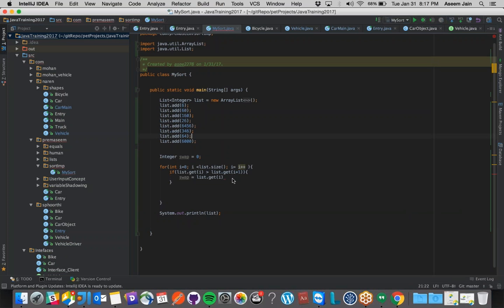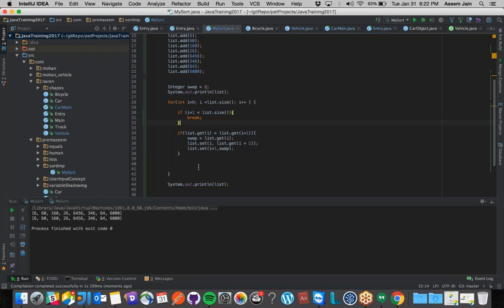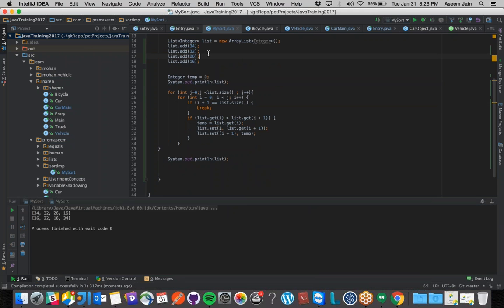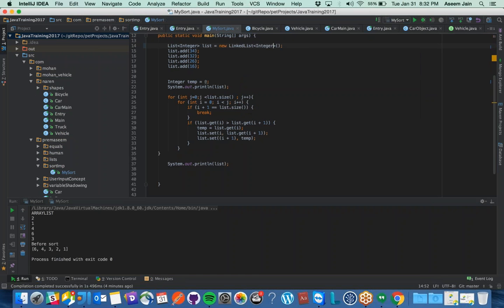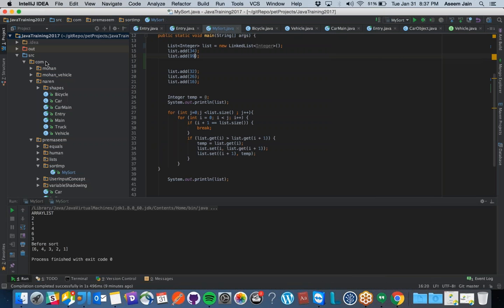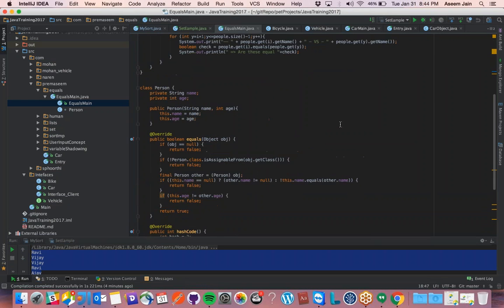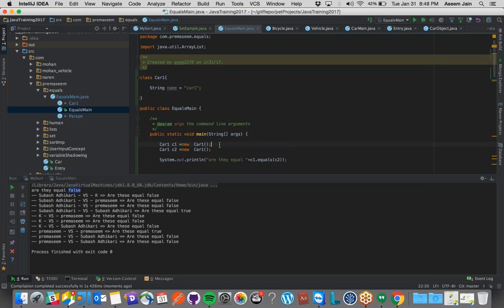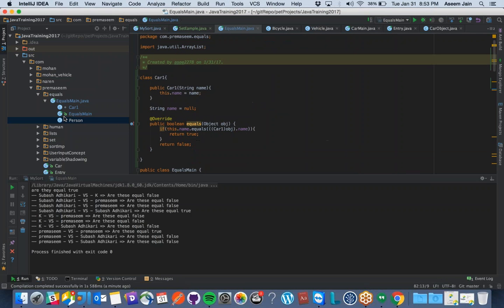Java & Full Stack Training - session 8 (java sets and Git conflict resolution) part -2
Java & Full Stack Training - session 8 (Java equals override, collections, java sets and Git conflict resolution) part -1